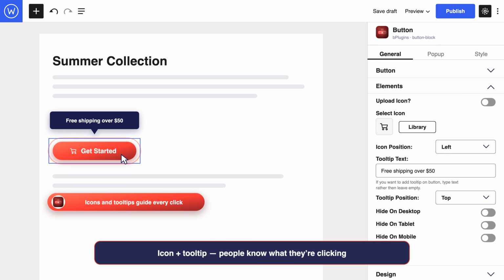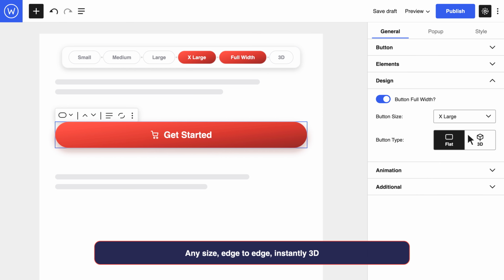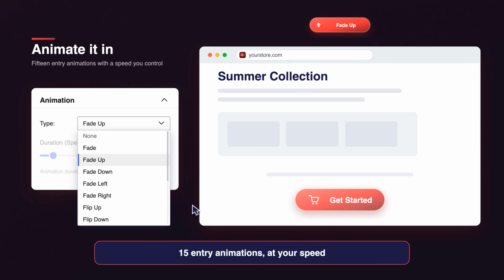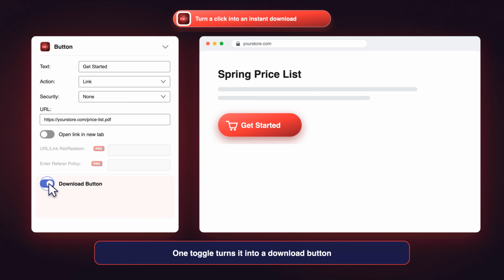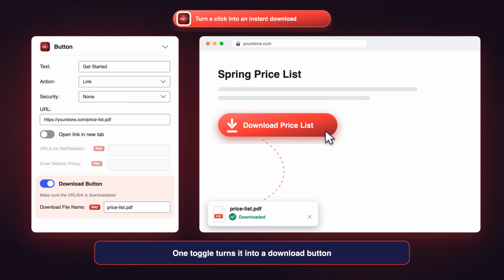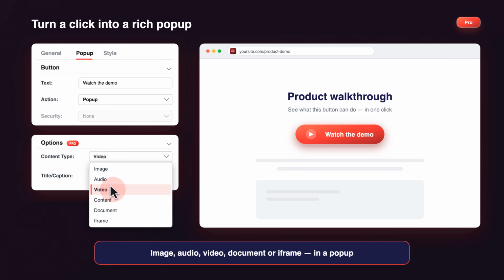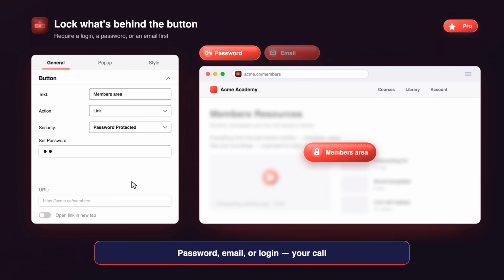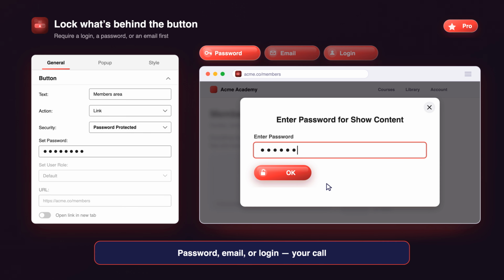Button Block WordPress Plugin - Stylish buttons that get more clicks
Button Block - Stylish buttons that get more clicks
A WordPress plugin for the WordPress block editor - design buttons that match your brand, icons and tooltips guide every click, any size, full width, instant 3d, all without writing code.

⏱️ CHAPTERS
0:00 Title card
0:12 Icons and tooltips
0:26 Animations that grab attention
0:39 Rich popup (PRO)

• Design buttons that match your brand - Colors, gradients, padding, rounded corners and shadows - no custom CSS required.
• Icons and tooltips guide every click - Drop in an icon from a huge library and add a hover tooltip so visitors know exactly what happens next.
• Any size, full width, instant 3D - Small to extra-large or edge-to-edge, and a single click turns a flat button into a raised 3D one.
• Animations that grab attention - Buttons ease, bounce or pop into view with a style and speed you control.
• Turn a click into an instant download - Let visitors grab a file in one click - no plugin gymnastics needed.
• Turn a click into a rich popup - Open an image, video, audio, document or embedded content right over the page.